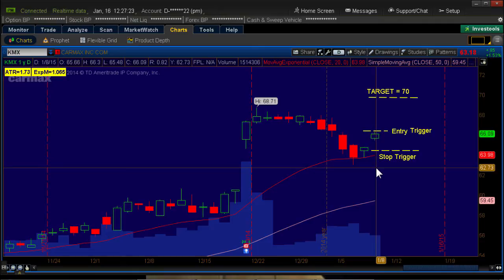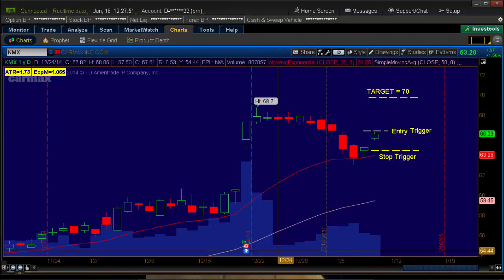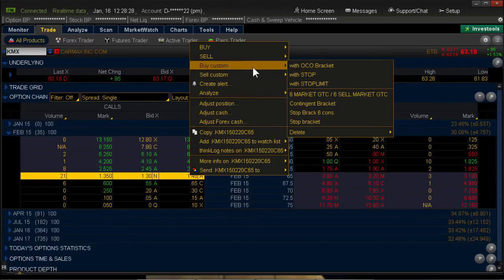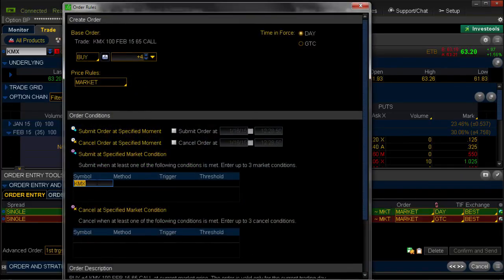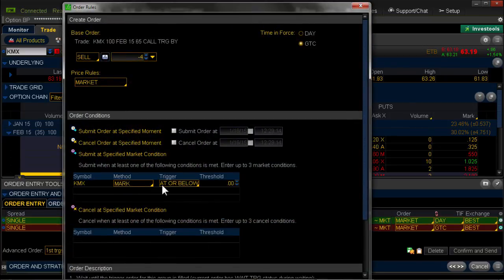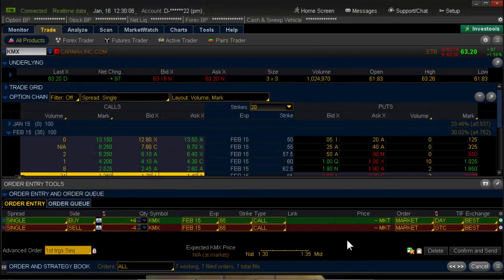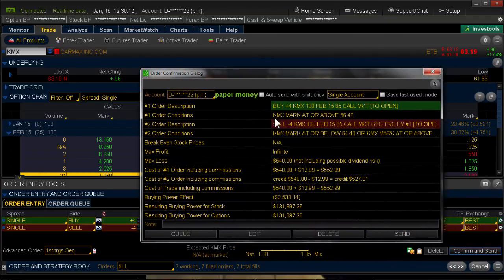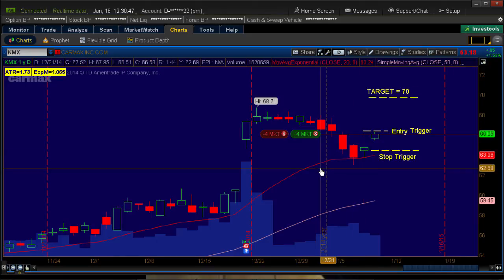Thinkorswim (TOS) Tutorial: How to set up a Customized Contingent Bracket Order (OCO) - Part 3 of 3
In this tutorial video series (Part 3), Coach Gino Poore shows a convenient way to use a "customized" OCO Bracket Order he built in thinkorswim (TOS) to buy options on a stock trigger and automatically have a trigger in place to sell the options as the stock hits an exit trigger.

In this 3-part video series, you are going to learn:

✅ Video #2: How to build a customized OCO Bracket Order and save it as a template on Thinkorswim (TOS)